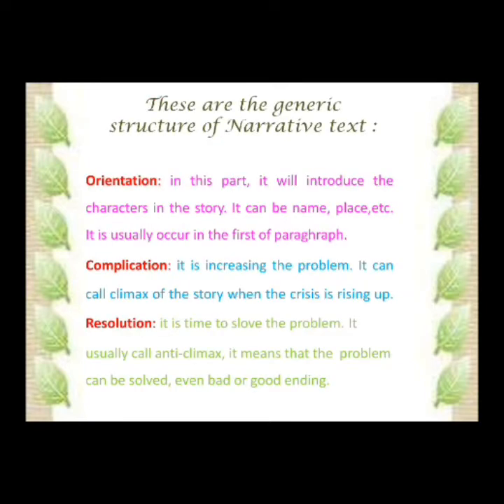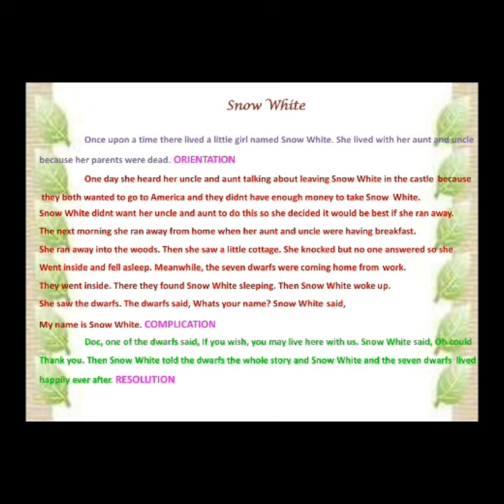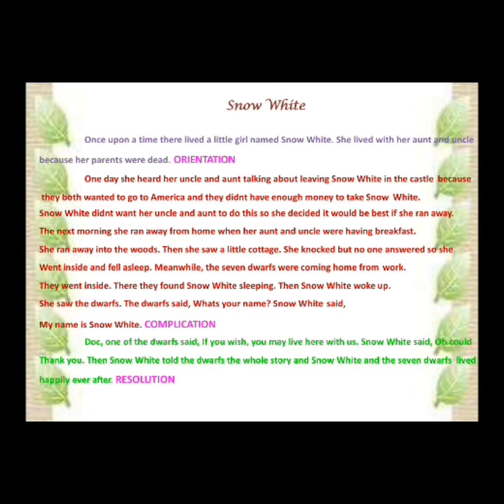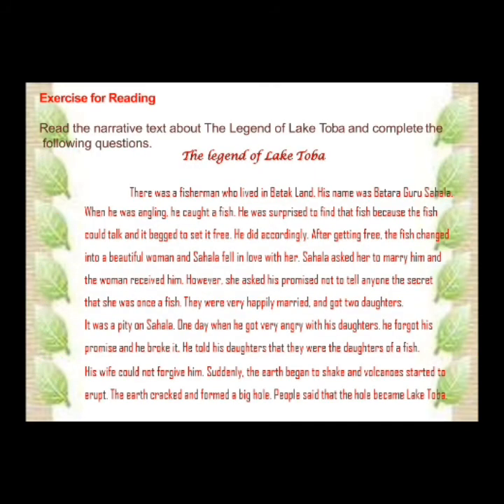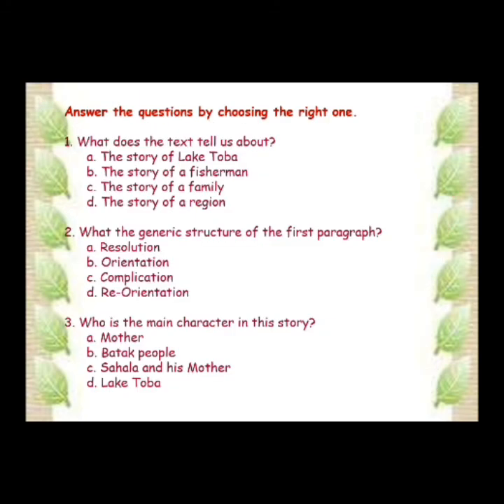Narrative text Grade 9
Silahkan catat materinya dulu ya